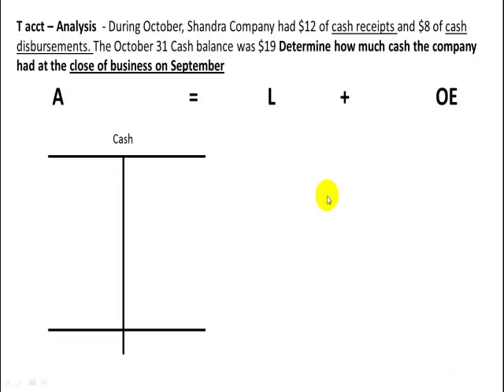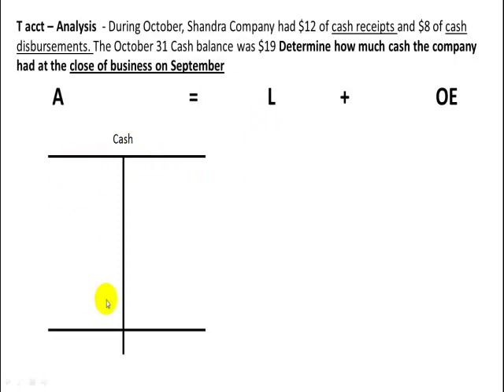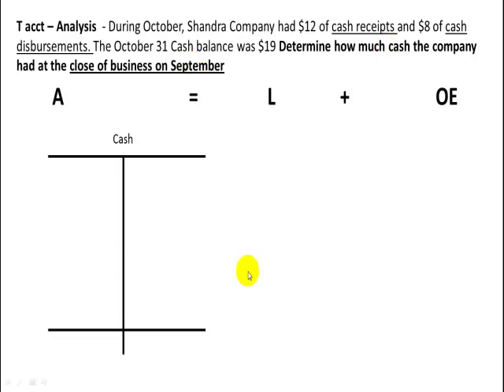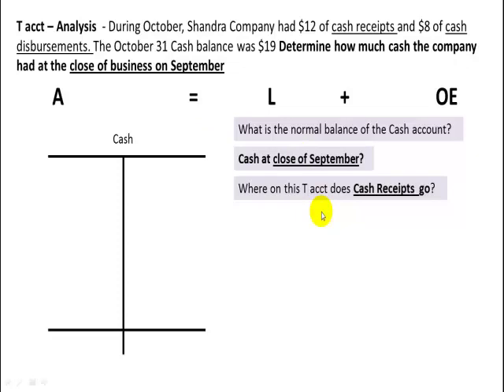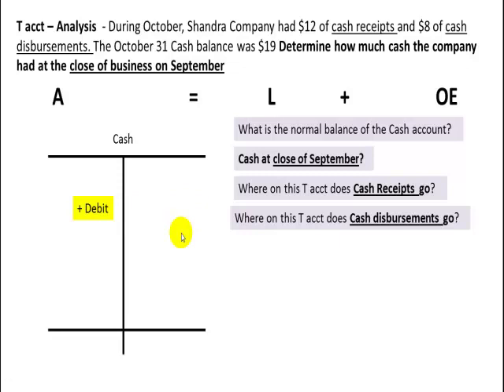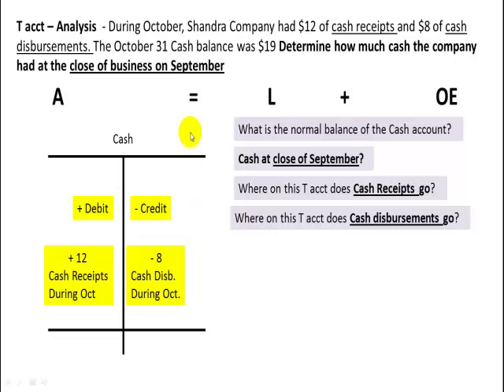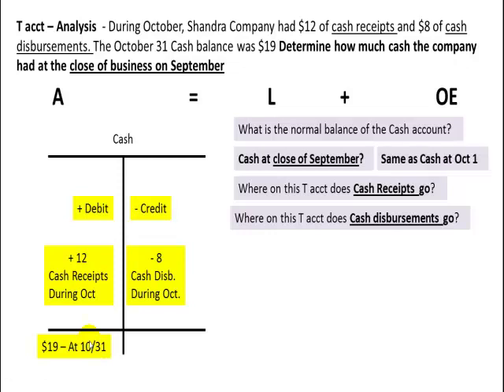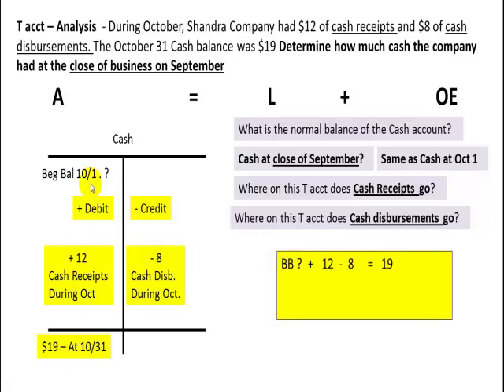Ch 2 Ex 2-6 Part c 22nd Edition